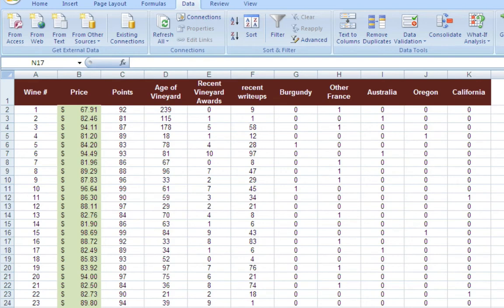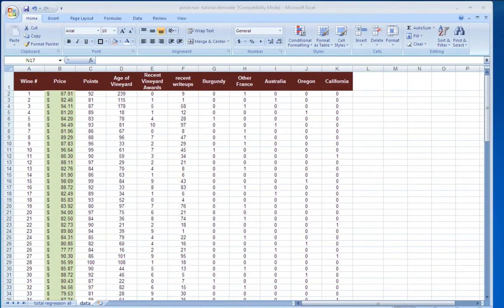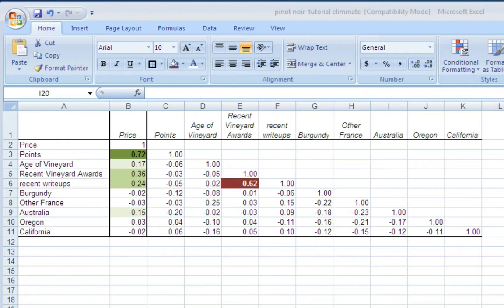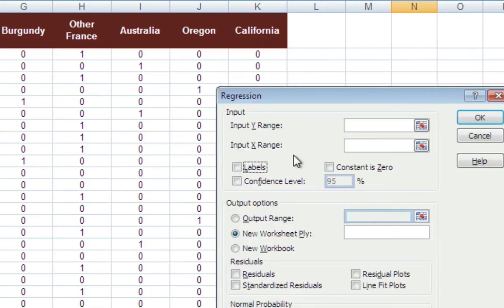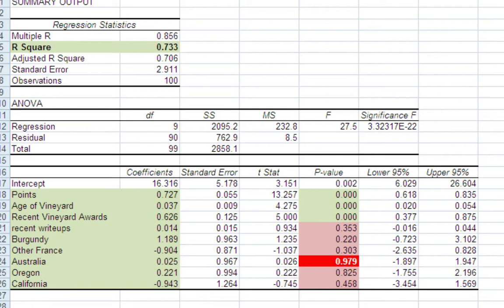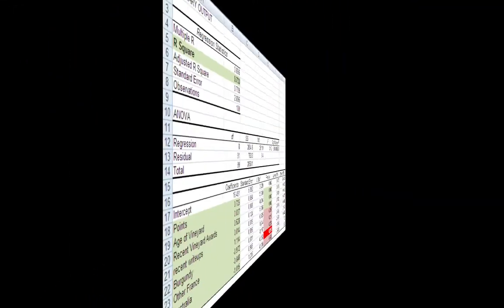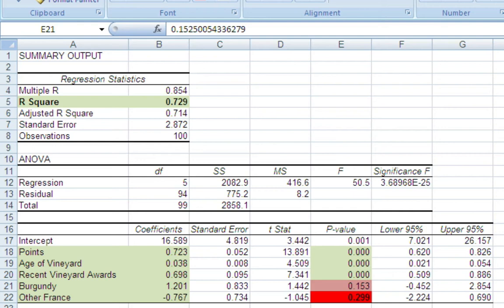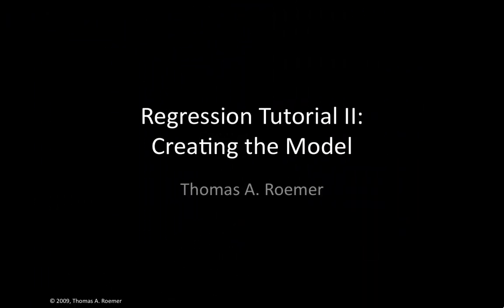Regression II Model